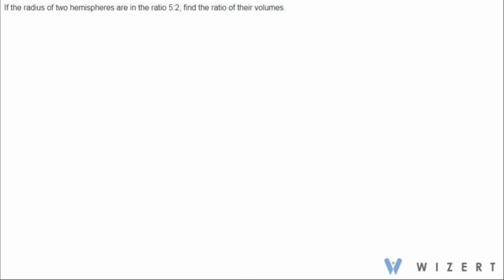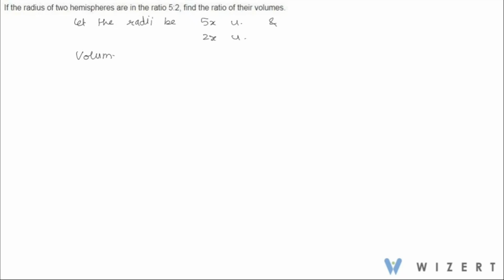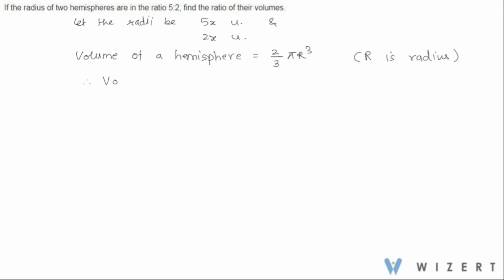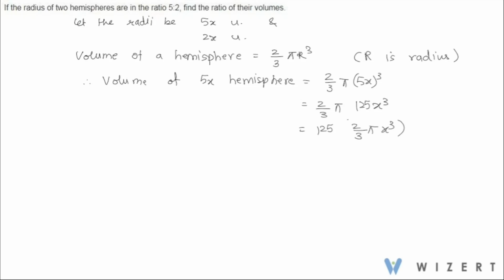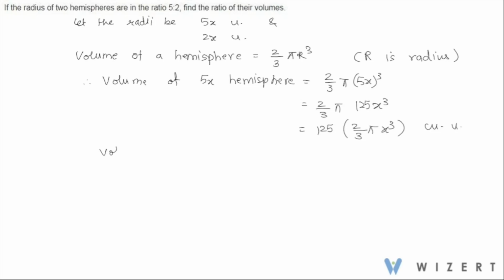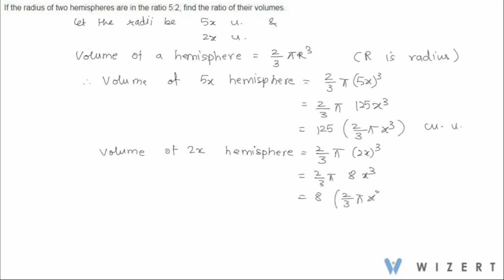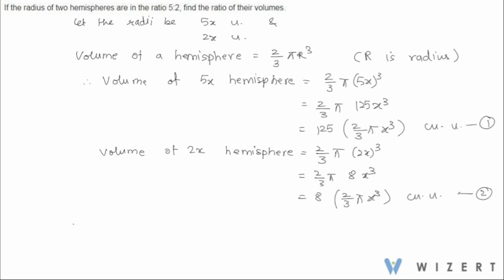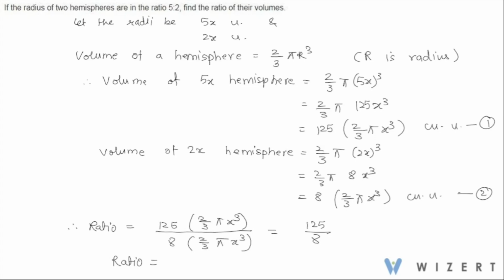Grade 9 Maths Surface Area and Volume Word problems - Set 1621924941